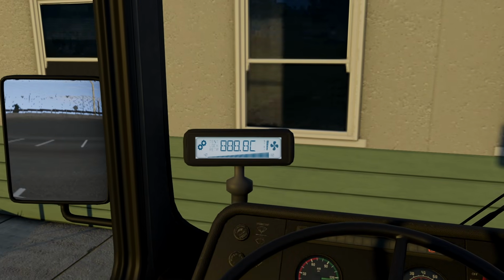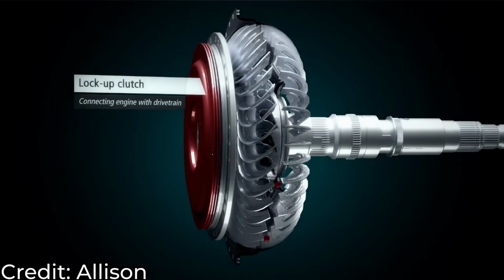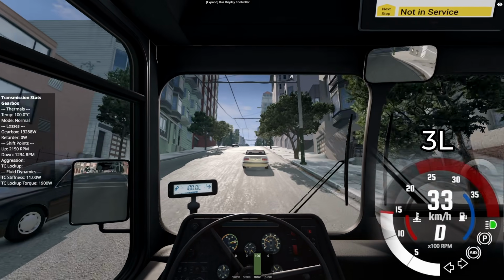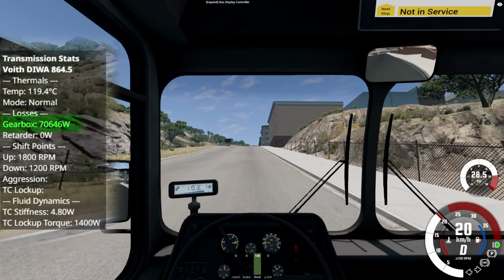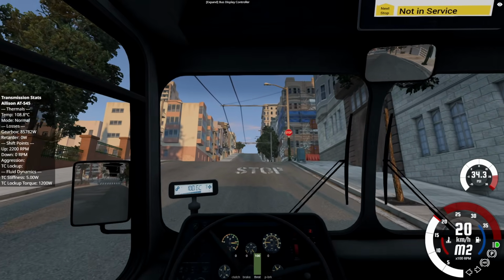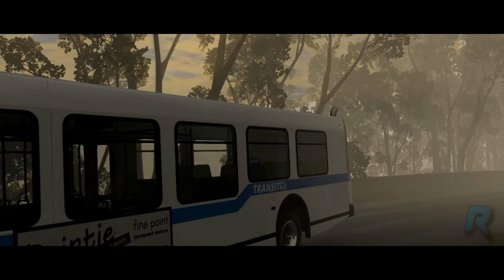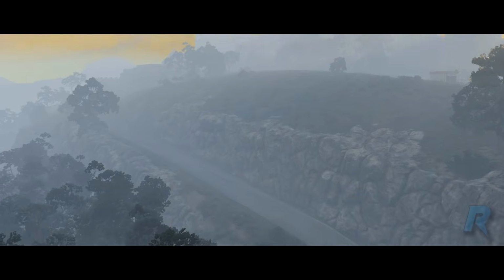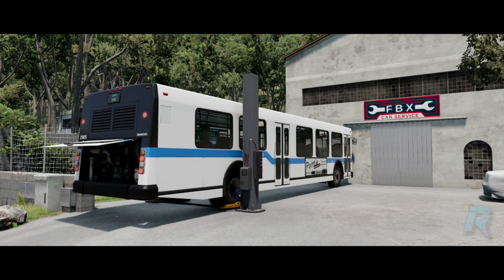The First Transmission Temp Simulation in BeamNG - Wentward Transmission Pack V8.0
After months of development, I am excited to finally showcase the most significant technical milestone in the V8.0 update of the Wentward Transmission Pack: The first-ever comprehensive transmission temperature simulation in BeamNG.drive history.

This deep-dive explores the mechanics of heat generation, the unique heat generation of different gearbox types, the implementation of safety systems, and a showcase of the catastrophic reality of total transmission failure.

▬▬ My PC Hardware ▬▬

► CPU: AMD Ryzen 7 9700X
► GPU: RTX 4070 Super 12GB
► RAM: 32GB DDR5 @ 6000MT/s
► Disk 1: 1TB Samsung 990 Pro NVMe
► Disk 2: 2TB Samsung 980 Pro NVMe